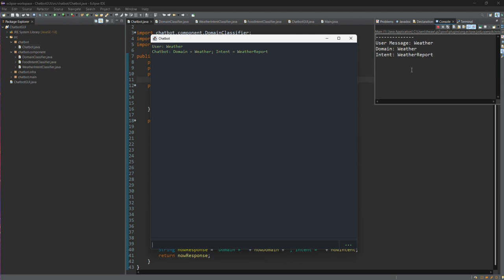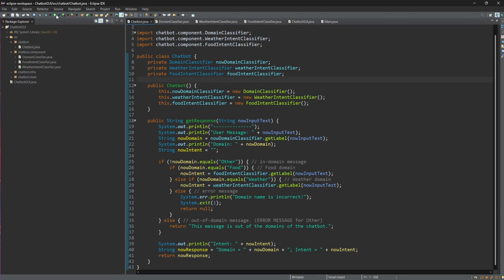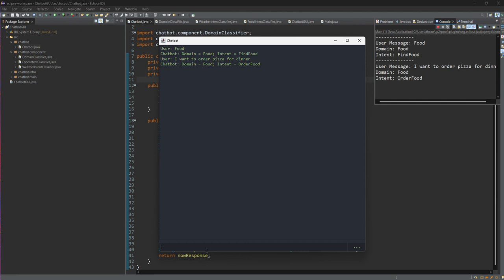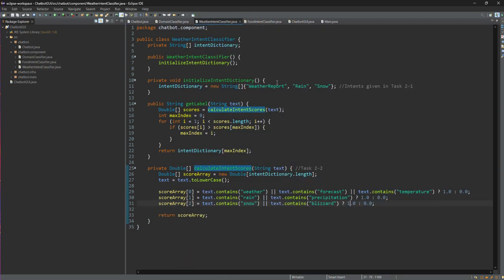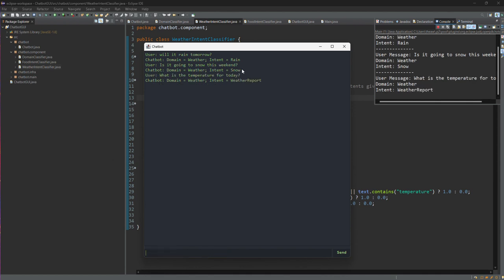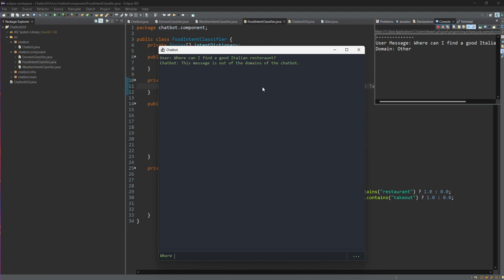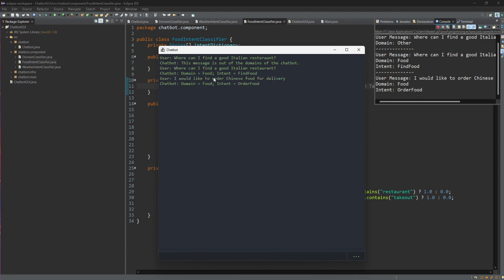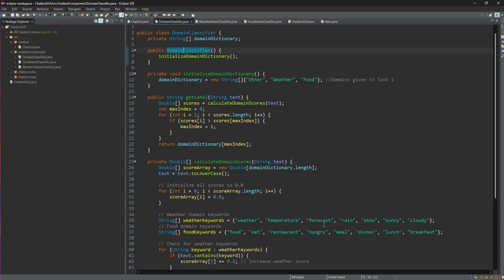Assignment 1-2: Intent and Domain Classification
IST 261
Fixed Video